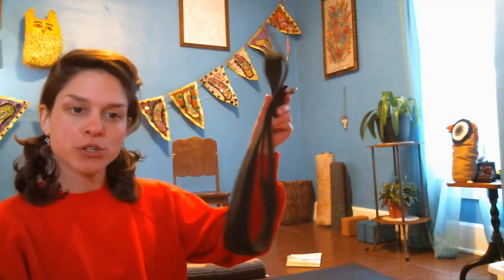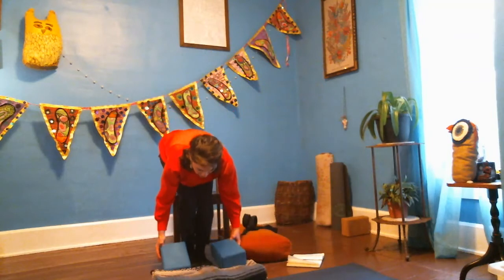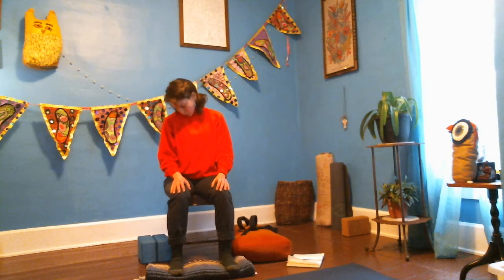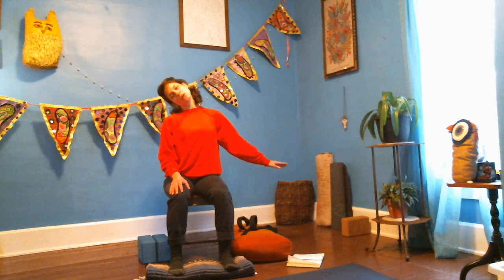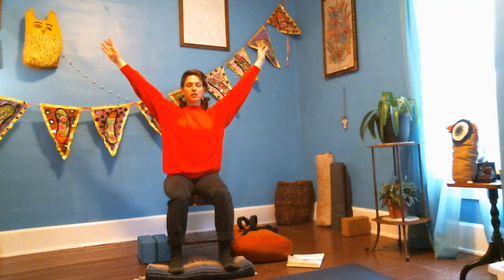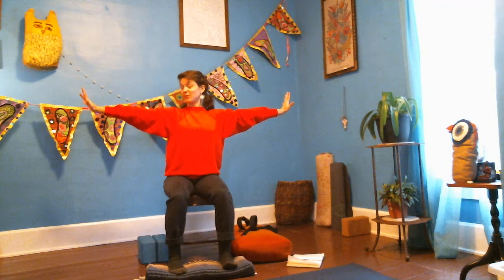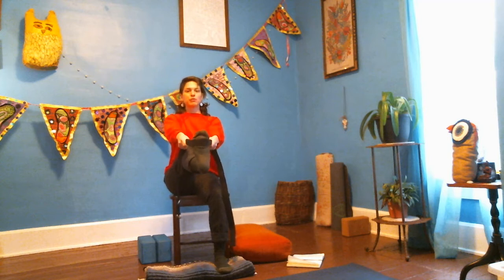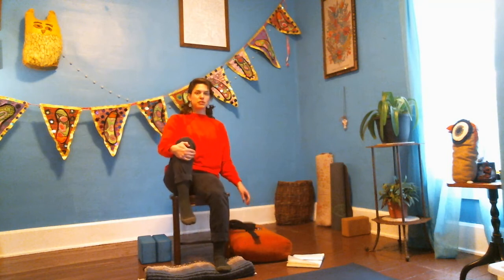Adaptive Yoga / Let's Release: Noticing patterns of held tension / 34 minutes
Video #24
This 30 minute yoga practice gives options for a chair practice or mixing reclined, seated or standing poses.  We all hold tension in the physical body.  Noticing patterns that create tension, softening and practicing something new can be helpful tools for releasing stress and creating new patterns of ease.
Erin Pfahler has been teaching adaptive and accessible yoga to the artists at Passion Works Studio since 2018. The class has been open to the community and held in the studio space but due to Covid-19 she has graciously continued to teach through video. We love and appreciate Erin! We welcome you to join us in these videos from the comfort of your own space.